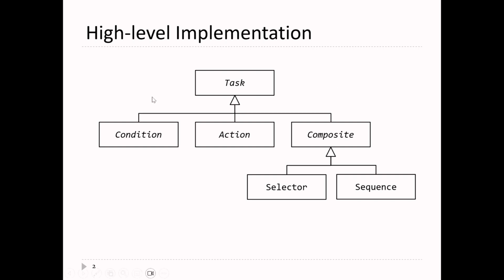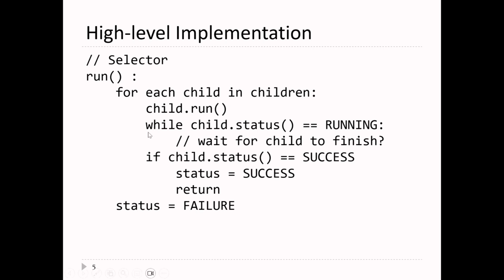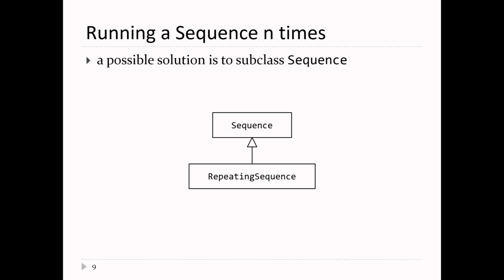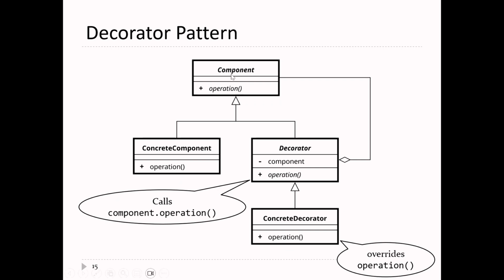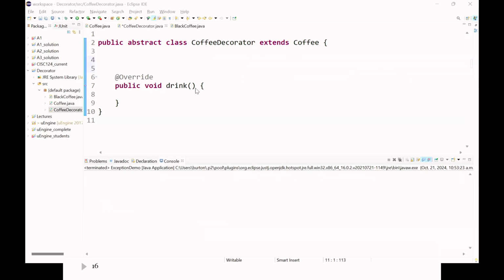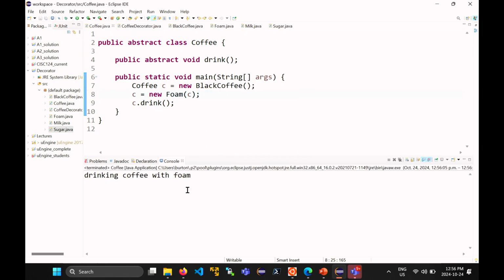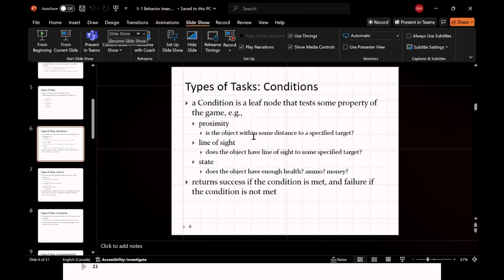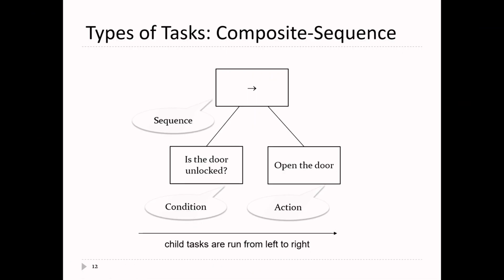2024-10-24 Behavior trees (continued)